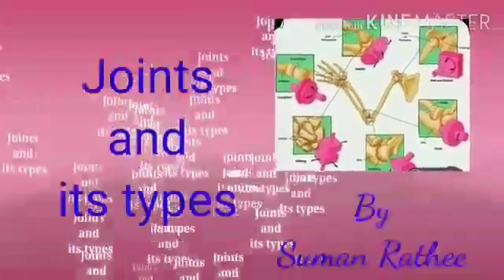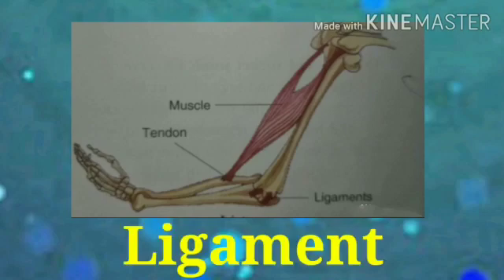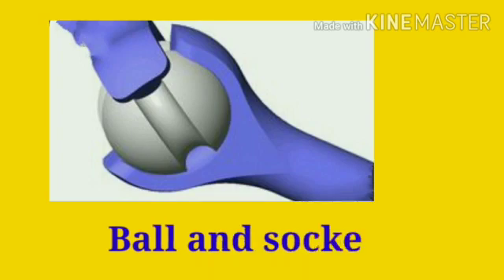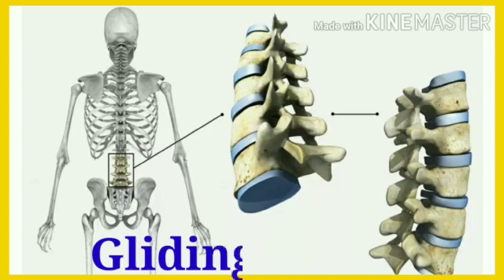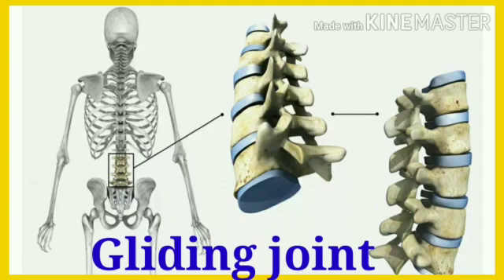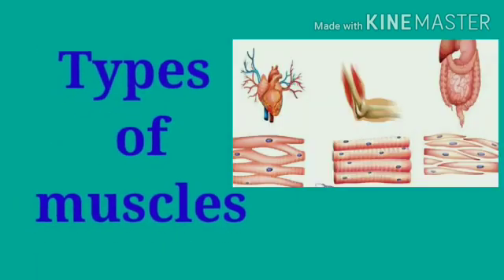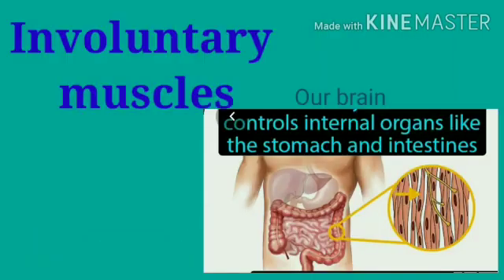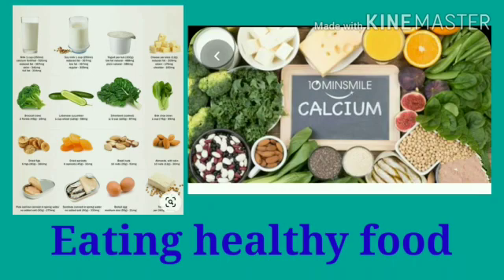Class V Joints and Muscles Suman Rathee